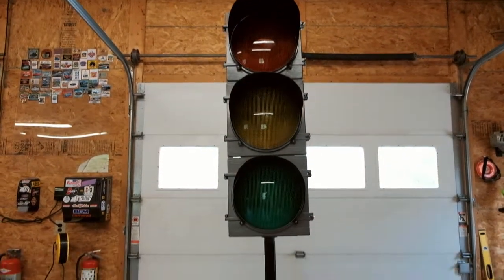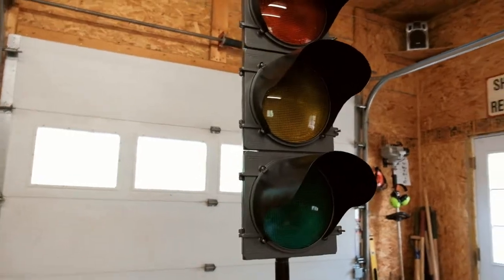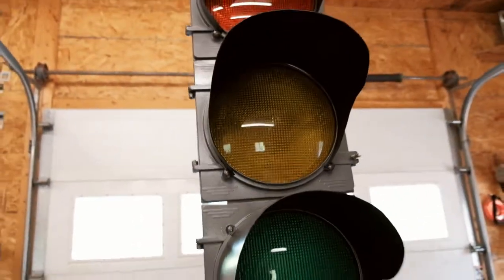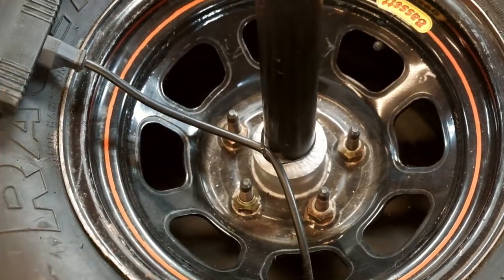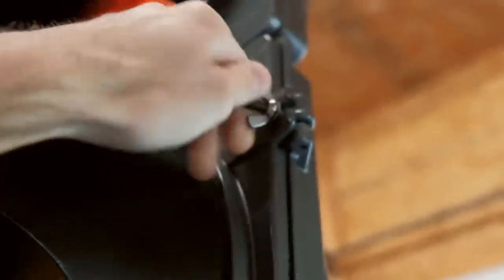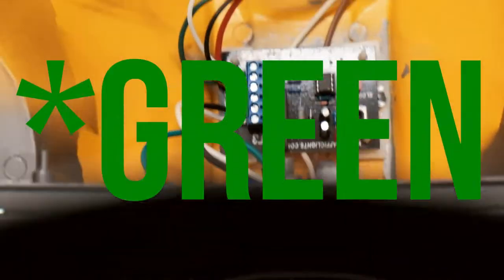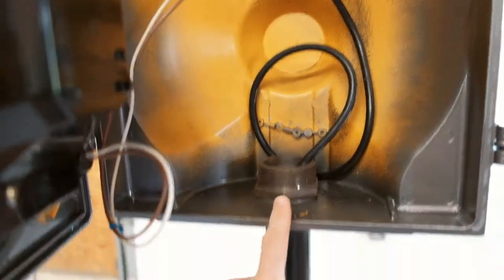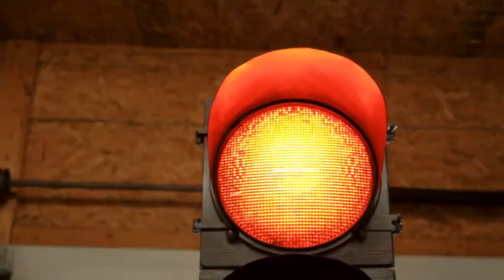My Traffic Light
I've always wanted to have a traffic light and my dad found someone selling one on Craigslist and we decided to go buy it and we restore it using modern LED panels (the orginal ones was missing and or damaged) and the run the lights we used a tiny circuit board. Since we use it in the shop, a race car theme was kind of necessary.

We plan on doing another one soon and I think we will restore it to to orginal condition. It really depends though if it has the orginal components.

These are pretty easy to restore and they are a lot of fun.

Fuji XT2
Fuji 18-55
Fuji 35 f/2
Fuji 60 6.4 Macro
Zoom H1
Rode Videomicro
Audio-Technica ATR3350
JK Mic-J 044 Lav Mic
Vanguard AltaPro 263AT with SBH-100
Eddsi Studio Lights